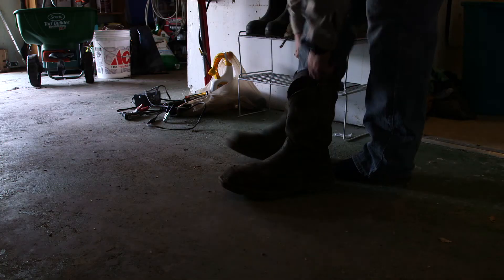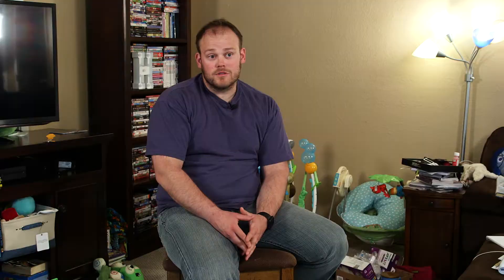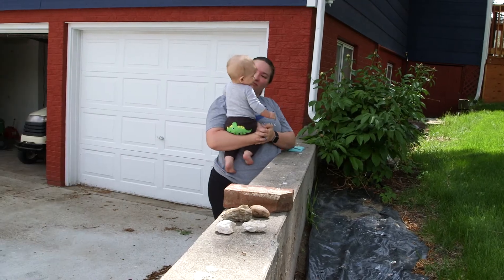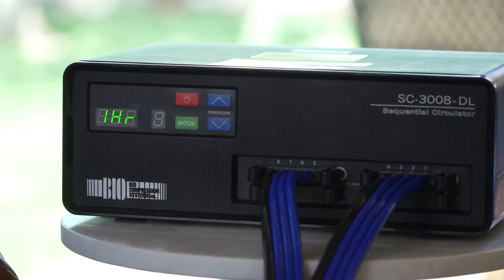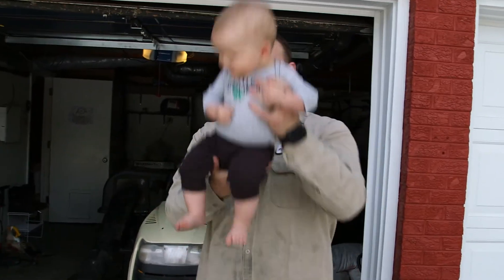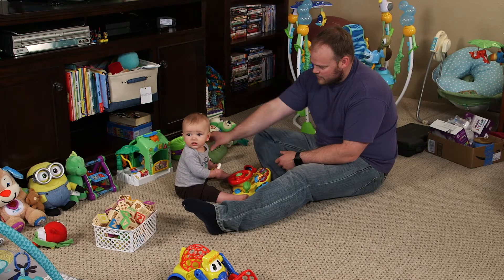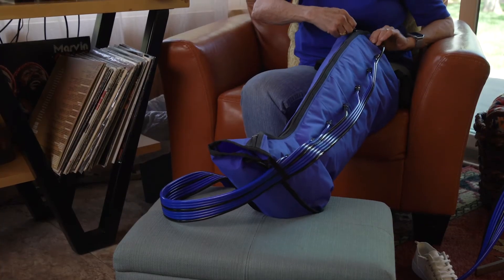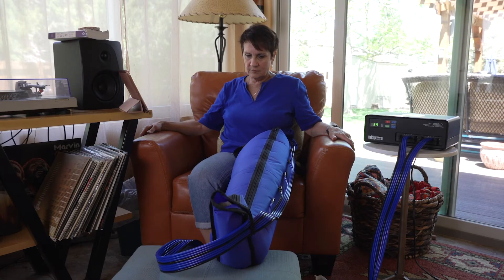Bringing Health and Hope This Holiday Season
BioTAB Healthcare